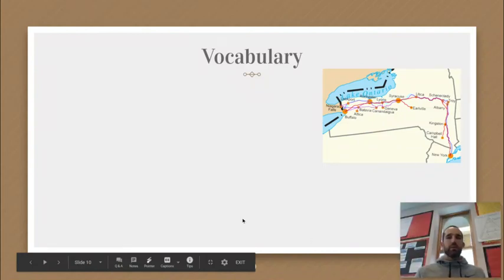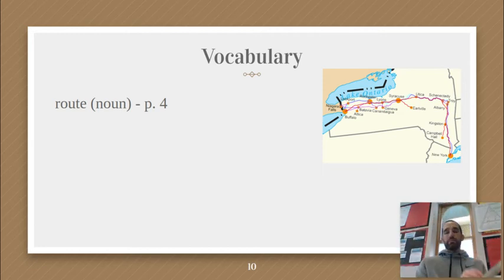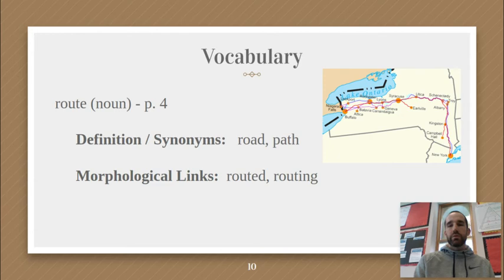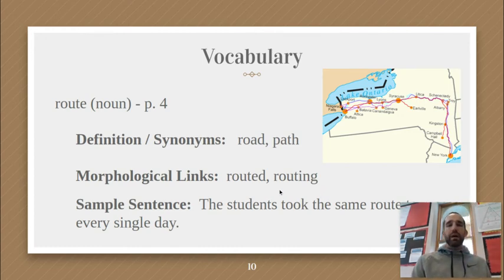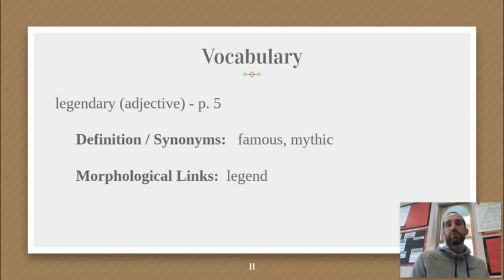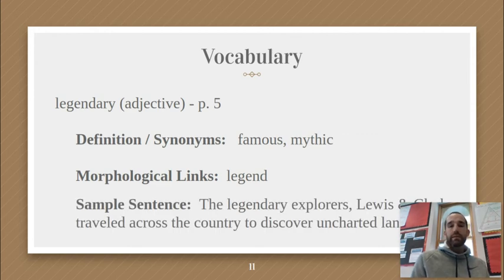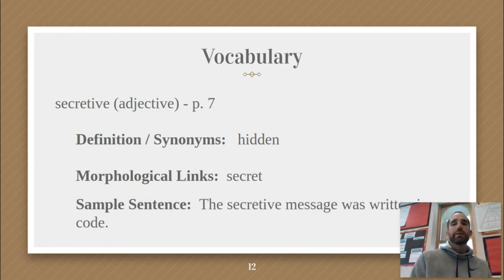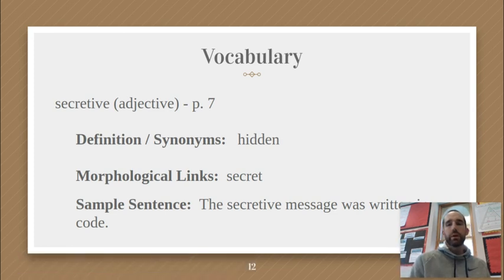Week 1, Day 1: Writing 4A - Lesson 1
To be used with Sharpstein 5th Grade Distance Learning Packet, March 23, Day 1.